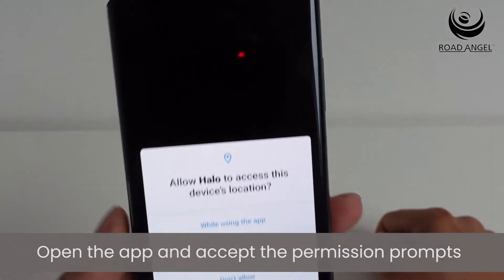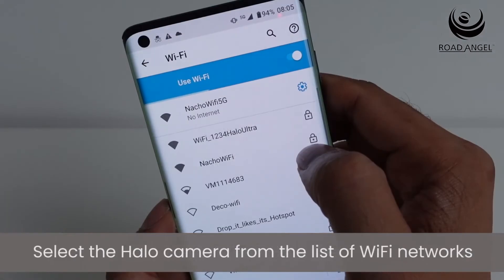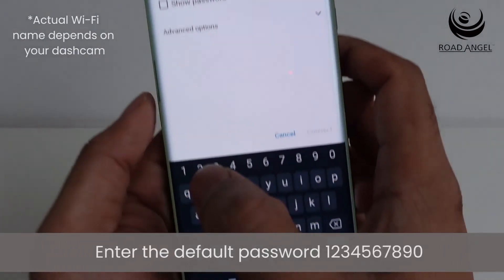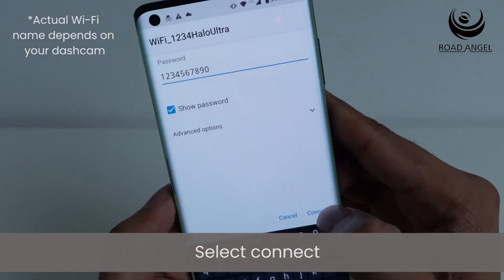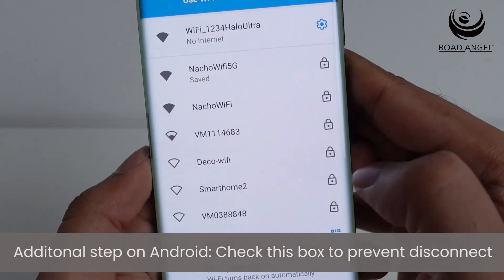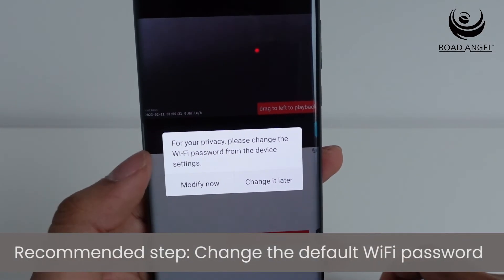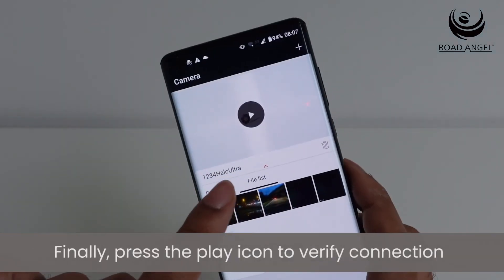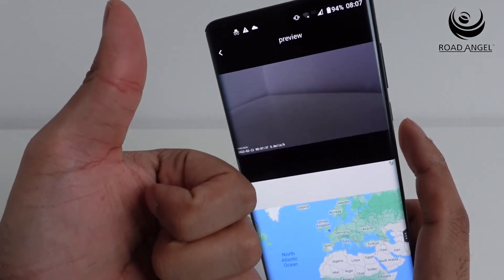Road Angel Halo - How to connect to Wi-FI! & Change Wi-Fi Password!